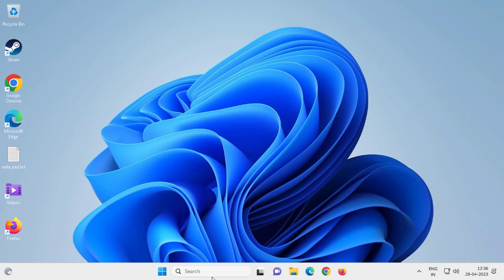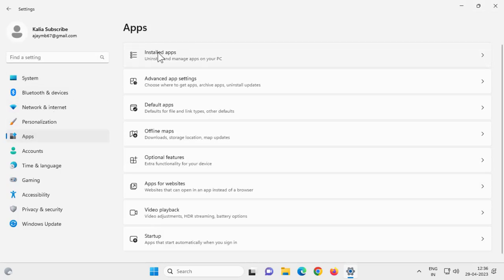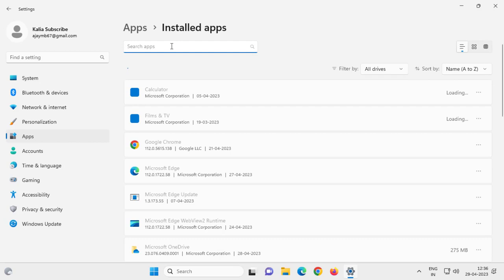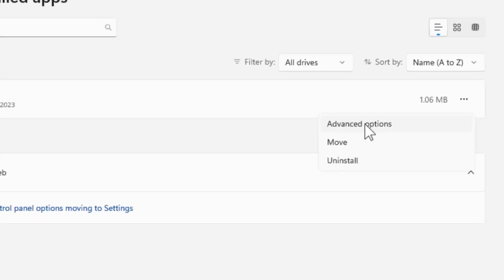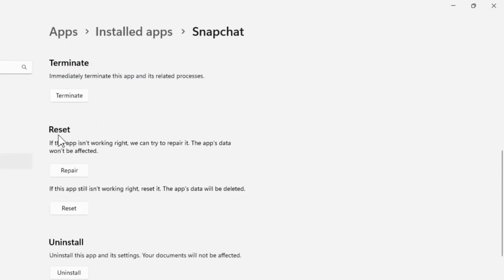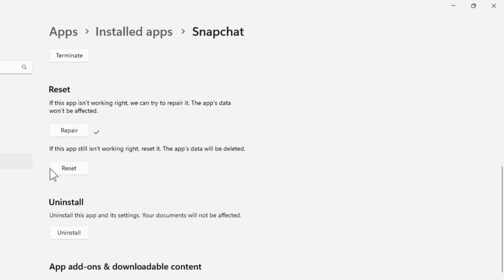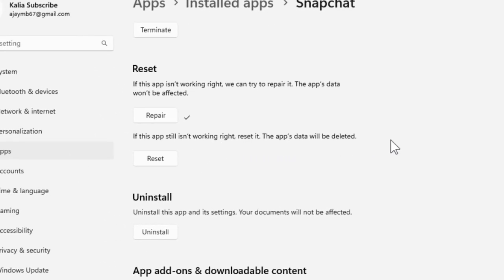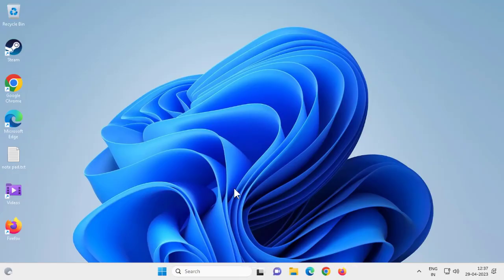Fix Snapchat App Not Working or Not Opening on Windows 11/10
Issues addressed in this tutorial:
snapchat app not working windows
snapchat app windows 11
snapchat app not working today
snapchat app windows
my snapchat app won't open
my snapchat app is not opening
snapchat app won't download
download snapchat windows 10
how to get snapchat on laptop windows 11
download snapchat on windows 11
download snapchat for windows 11 laptop